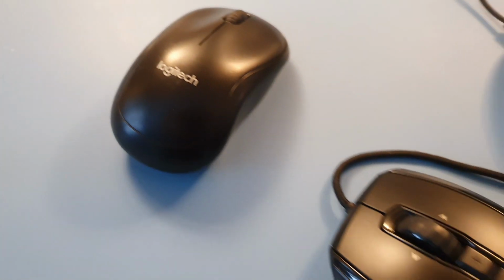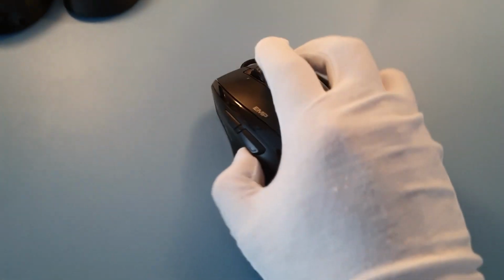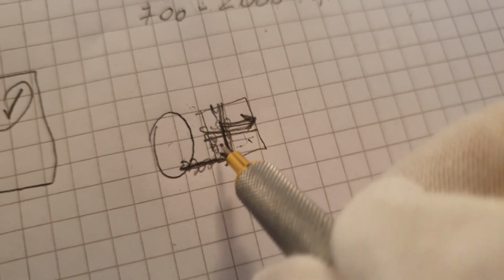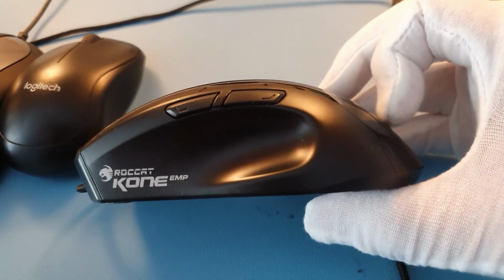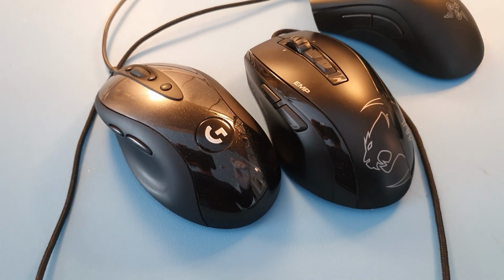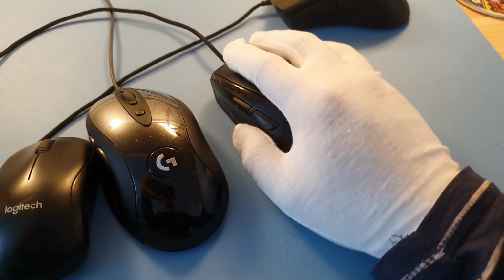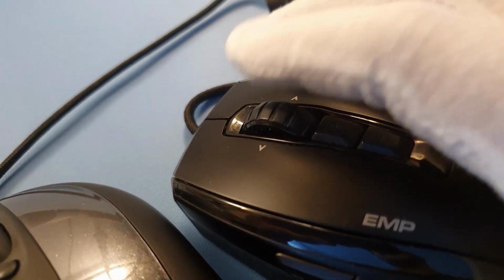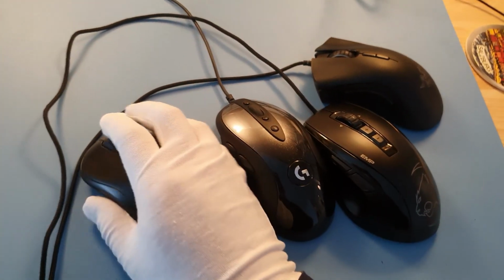M.A.S #20 | RANT/HOW TO: Mouse Selection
Hello there! Have you made the same experience? Selecting a mouse nowadays can be a headache, check out what is the most important!